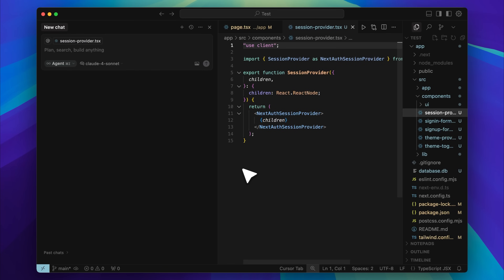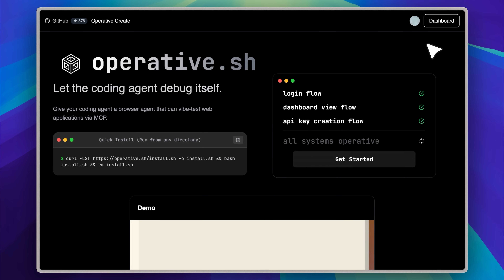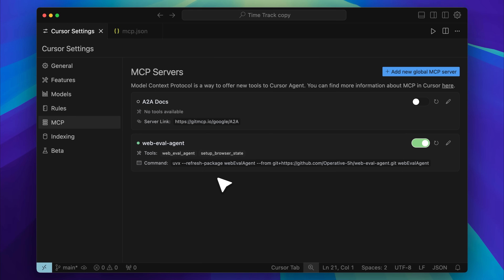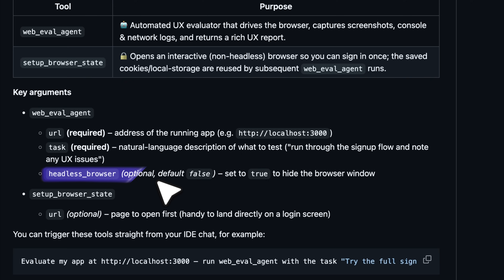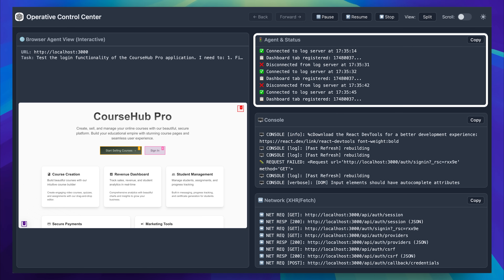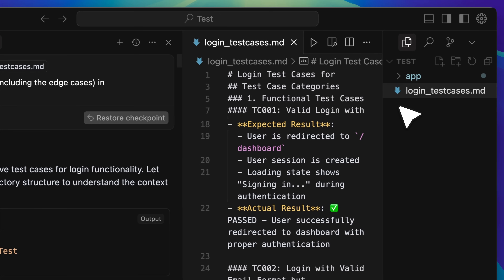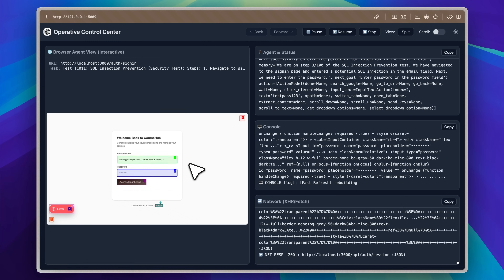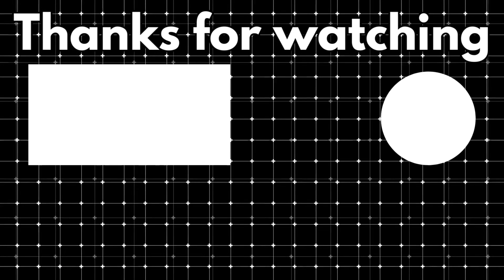Automation Testing Tutorial Using Cursor AI + Operative.sh & Claude 4 (Setup + Demo)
Learn Automation Testing in A smart way using Cursor AI and Operative.sh.
This automation testing tutorial demonstrates how AI-powered automation testing can replace repetitive manual tests and boost your web app development & testing.

With Cursor AI + Operative.sh MCP, you can:
• Run full-stack automation testing in plain English
• Generate test cases automatically, including edge cases
• Boost accuracy, speed, and developer productivity
• Test login flows, security, and workflows without scripts
• Integrate Claude 4, ChatGPT, and AI agents into your QA process

In this step-by-step tutorial/video guide, I’ll show how you can:
• Set up Operative.sh MCP for automation testing in Cursor
• Run real test automation for login pages and dashboards
• Use AI agents like Claude to handle debugging and coverage
• Build a repeatable workflow for reliable software testing

If you’re looking for an automation testing tutorial, roadmap, or full course, this guide brings you everything to get started using AI.